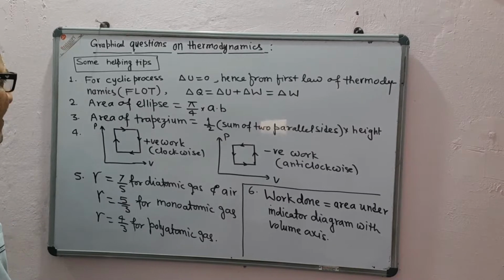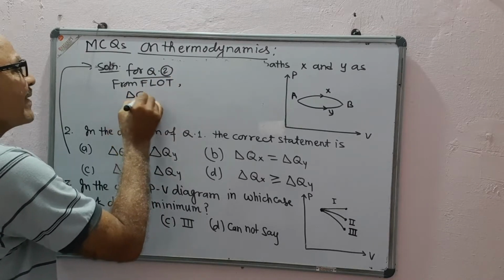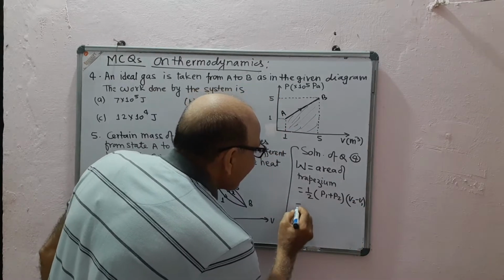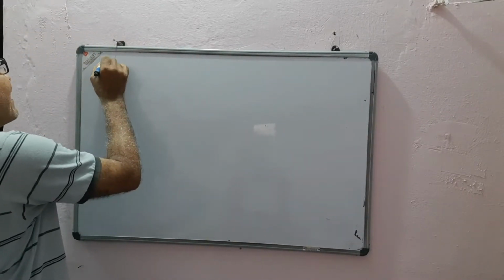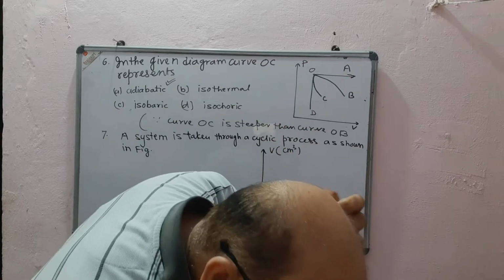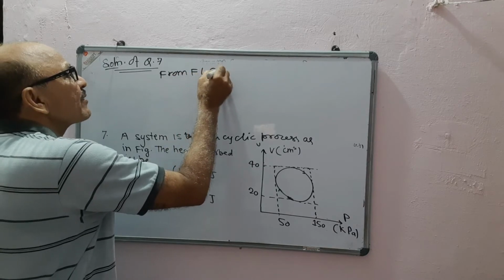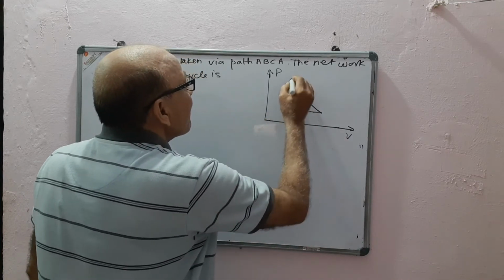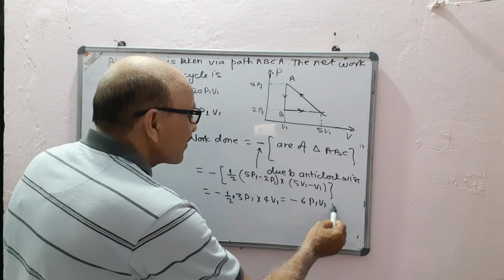CLASS XII: GRAPHICAL PROBLEMS ON THERMODYNAMICS( for IIT,NEET and other entrance examinations)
Graphical problems are the heart part of the entrance examinations of IIT and NEET and many other entrance examinations to the technical courses. The Problems in this lecture are expected to help the students preparing for such entrance examinations.